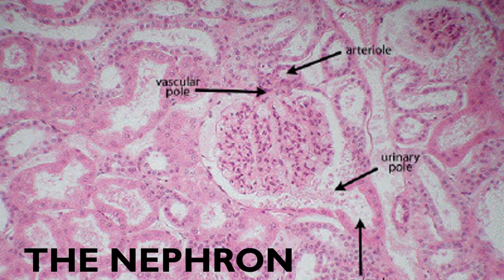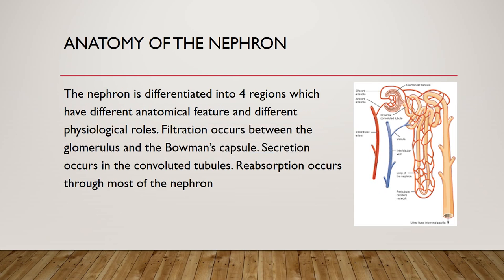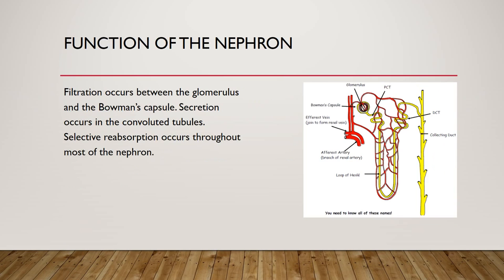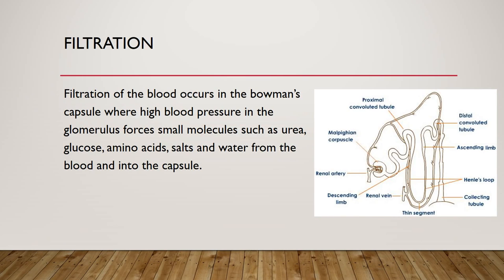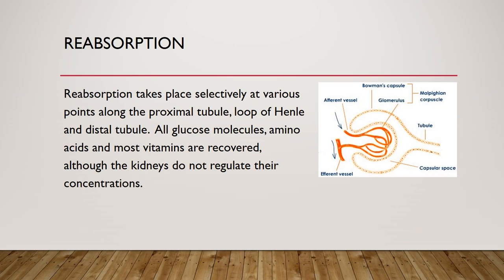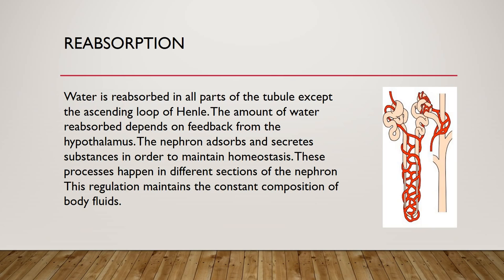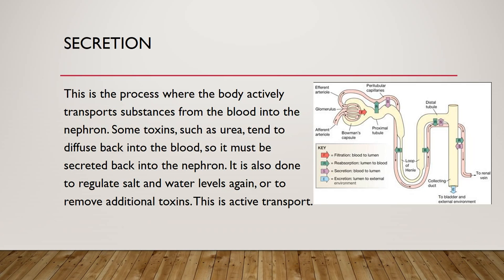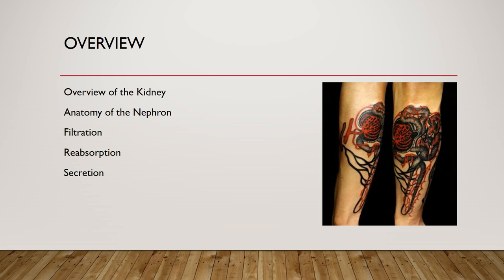The Nephron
HSC Biology:  Maintaining a Balance

A short video made by students explaining the functional unit of the kidney.